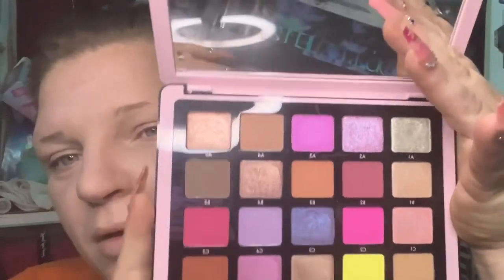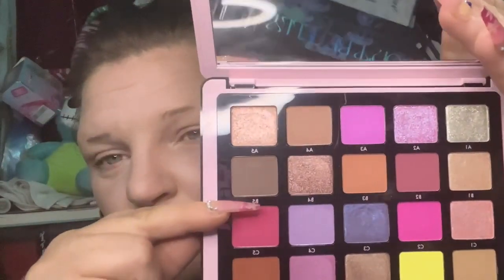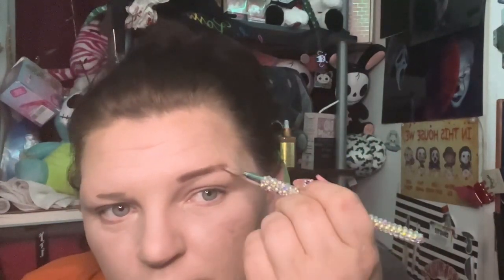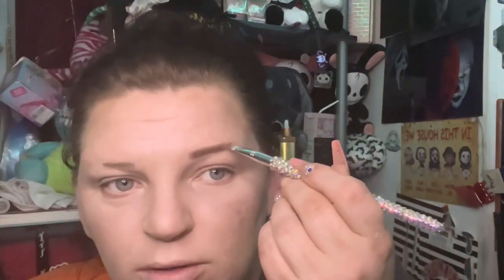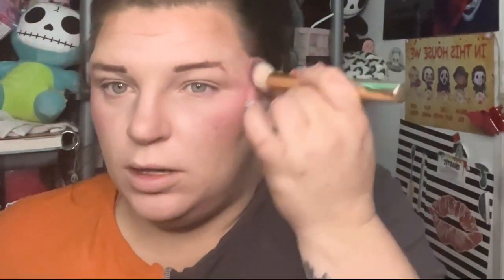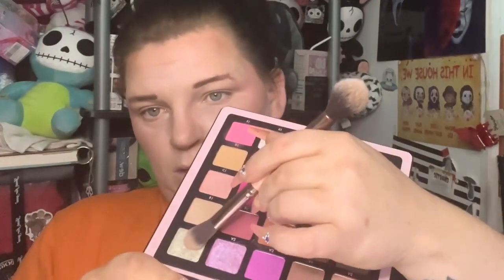RBSG collab ! June 2023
THANK YOU FOR CLICKING ONTO THIS VIDEO 😂🫂🧑 WOULD JOIN THE BEAUTY SQUAD IT'S FREE
N
If this your kind of content PLEASE SHARE ME OUT ! I would truly appreciate it im trying to hit my next goal 2k soon so I can do another big giveaway !
wickedwidowbeauty website

           🚨🚨   I do receive PR from this beautiful reseller if you would like to grab a box like I  oget her amazing boxes start off at $50 and the value is out this world promise if you dnt believe me ask around ! So if you are in need of some makeup hit her up on ig Please go and check out my beautiful sister !!

***trtCODES*** GOURMANDEGIRLS CODE IS ** JESSICA10 (SAVE YOU 10%) PEACHYQUEEN CODE IS ** JESSICA (SAVE YOU 15%) ** DRAGUNBEAUTY CODE IS *** JESSICA10 (SAVE YOU 10%) THIS IS A AFFILIATED CODE MEANS AFFILIATE CODE WITH DRAGUNBEAUTY&CURSTKOSMETICS THIS DOES MEAN I DO RECEIVE SOME MONEY FROM EACH TIME SOMEONE USED MY CODE !!! SO I DO APPRECIATE EACHONE OF YALL THAT USES MY CODES AN I LOVE SAVING YOU SOME MONEY ! **

 (Jessica15)
❤️👗👚👕 temu discount for 30%
 (off8962)
❤️ ellijbeauty cosmetic code (MAKEUPWITHJESSICAVARGAS)
❤️ nomadcosmetic code
 (JESSICA10)
❤️‍🔥 winklerrybeauty code
 (JESSICA20)
🔥 jelliwinkcosmetics code
 (JESSICA15)
💖 CURSTKOSMETICS CODE
 (JV011018)
💝 aloracosmetic code
 (JESSICA10)
💖 Adeluxecoslashes Code
 (JESSICA)
💞 LYSBEAUTY Code
(LYSJVARGAS)
💓leleposhcosmetics code
 (JESSICA10)
🧡🧡 LuxbAesthexic code
(JESSICA15)
❤️‍🔥 peachyqueen code
🔥🔥 gourmande code
(JESSICA10) to save
ANYTHING GIVEN TO MY CHANNEL AS SUPERCHATS OR ANYTHING GIVE TO MY CASHAPP  WILL ALWAYS GO BACK INTO MY CHANNEL FOR GIVEAWAY ITEMS NEW ITEMS TO REVIEW SHIPPING COST AN ANYTHING ELSE TO HELP IMPROVE MY CHANNEL I DO MAKE SOME MONEY FROM EACH AD YOU WATCH ON MY VIDEOS SO YOU WATCHING MY VIDEOS HELP ME TO KEEP PUSHING IN THIS AMAZING DREAM TO SHARE MY PASSION OF MAKEUP AN HELP EVERYONE FEEL BEAUTIFUL INSIDE N OUT WITH OR WITHOUT MAKEUP
 FOR ALL MY OTHER PLATEFORMS